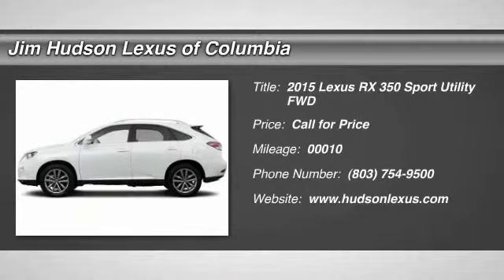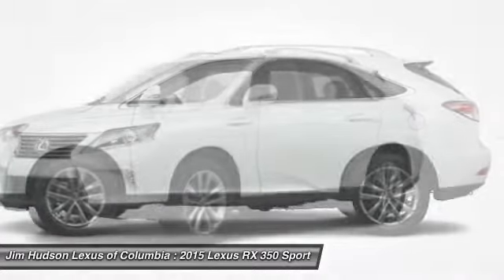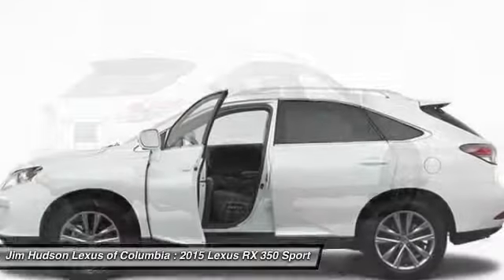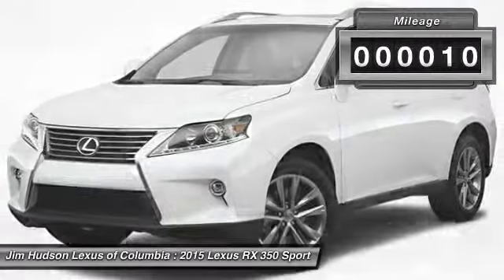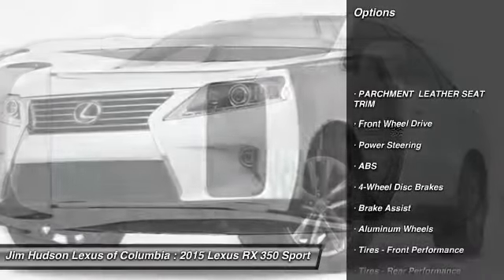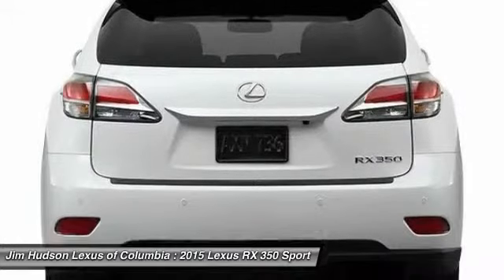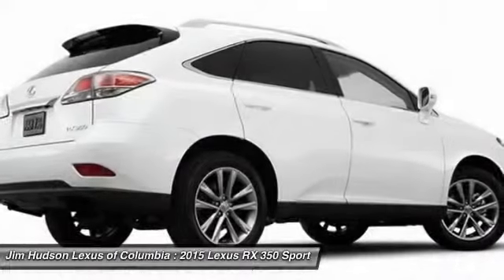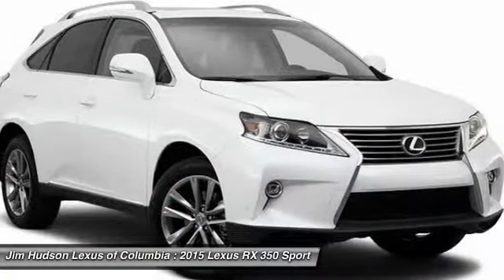2015 Lexus RX 350 Columbia SC 24268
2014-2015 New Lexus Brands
2015 Lexus RX 350 FWD 4dr SUV